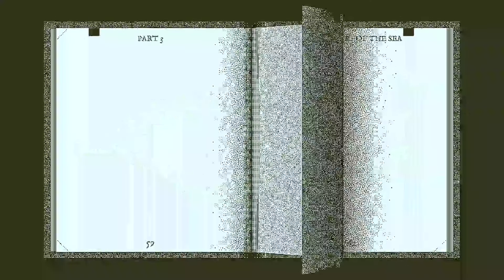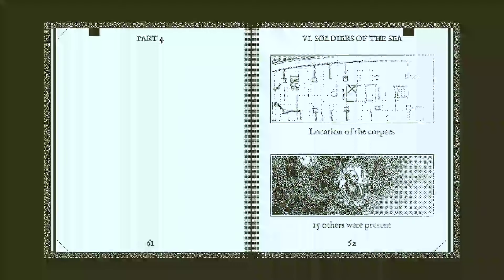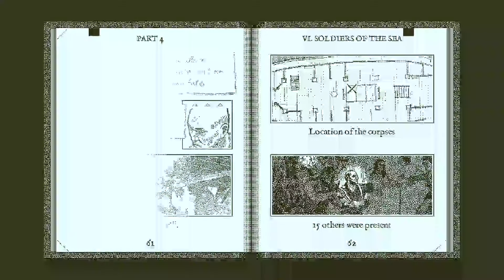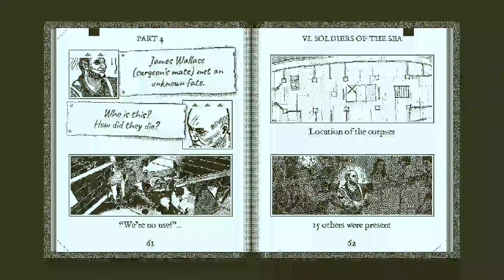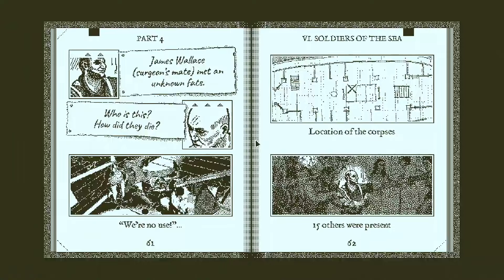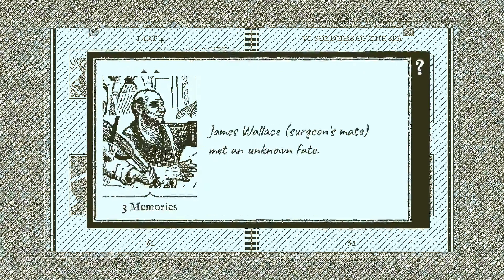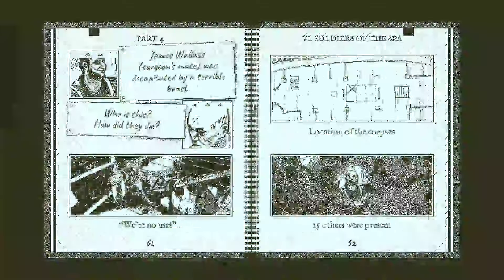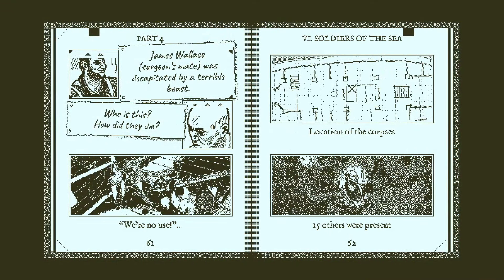Return of the Obra Dinn - Crab bastards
I really hate these guys. They probably taste nice, though.